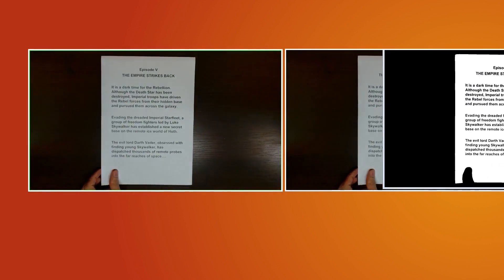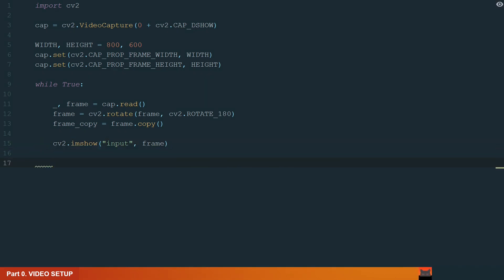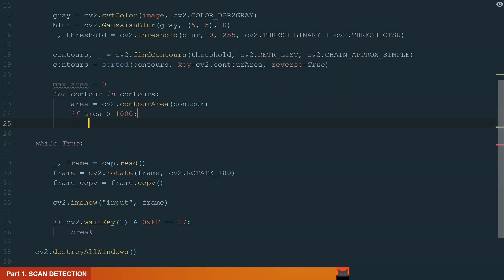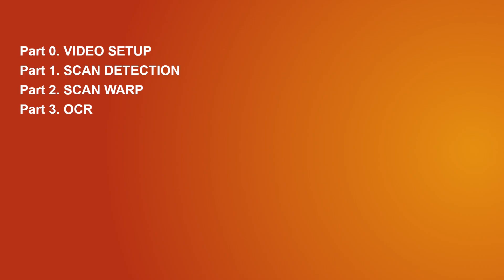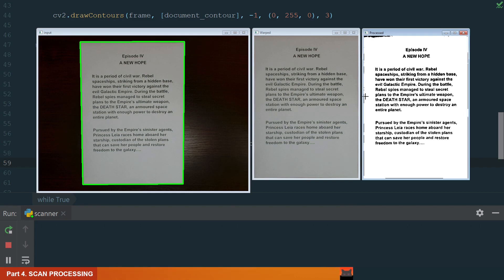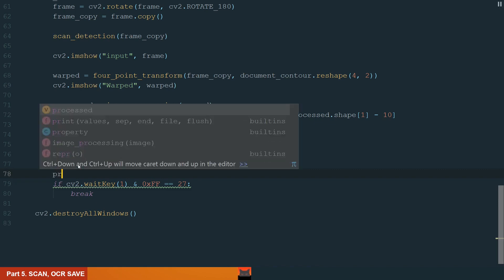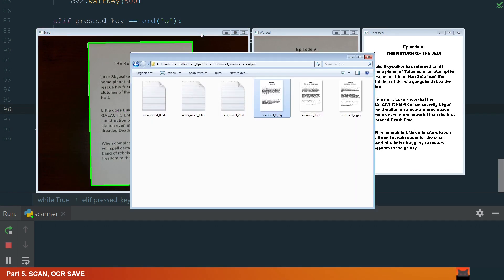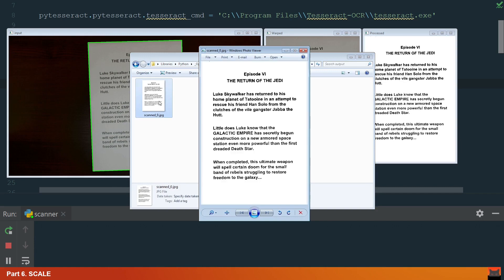Document Scanner | OpenCV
Learn how to create a Document Scanner using openCV and Python.

---TIMESTAMPS---
00:00 | Intro
00:59 | Video Setup
02:23 | Scan Detection
05:29 | Scan Warp
06:31 | OCR
07:42 | Scan Processing
09:12 | Scan, OCR save
13:17 | Scale
15:07 | Outro

---TAGS---
GiovaniCode
Python
OpenCV
Document scanner
Document
Scanner
Scan
Warp